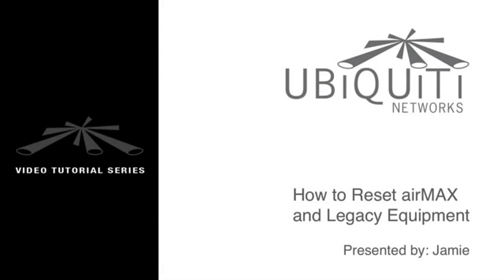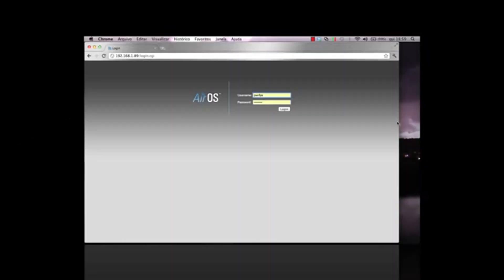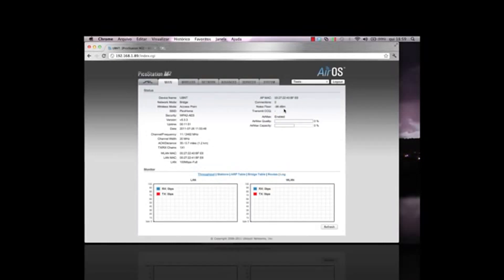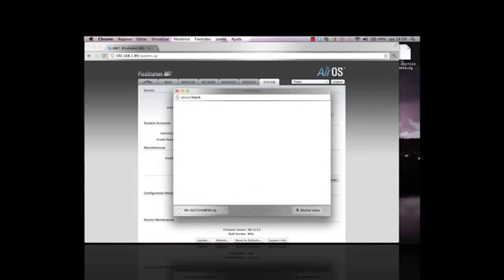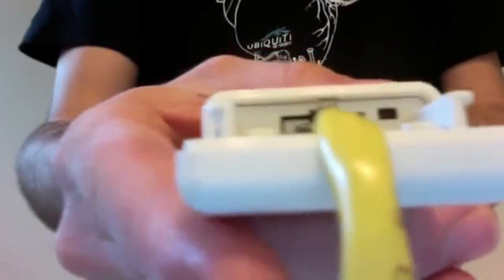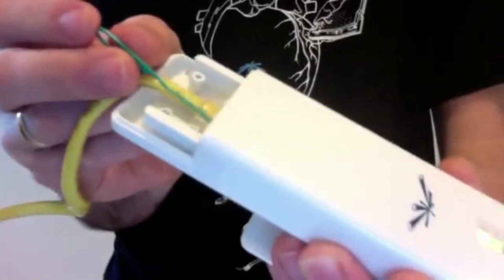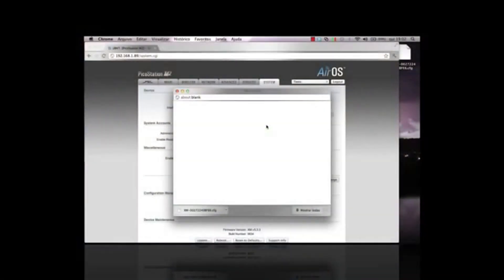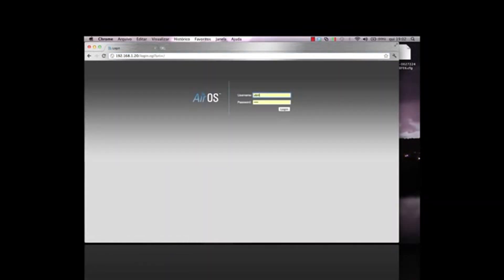Ubiquiti: How to Reset Devices to Factory Defaults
An overview video of how to reset your Ubiquiti devices to factory defaults.